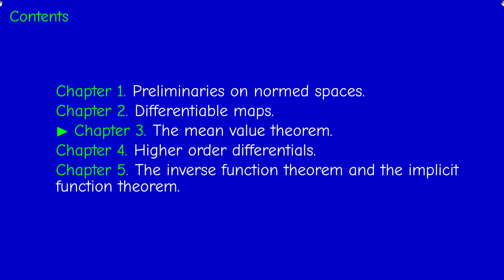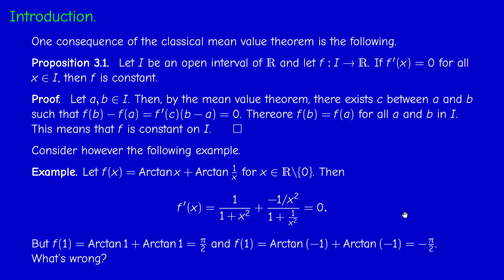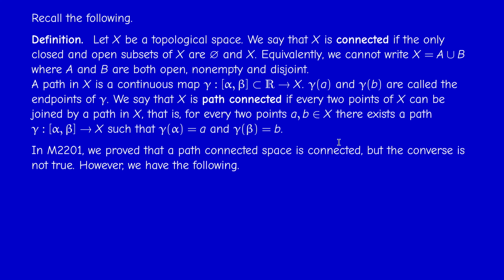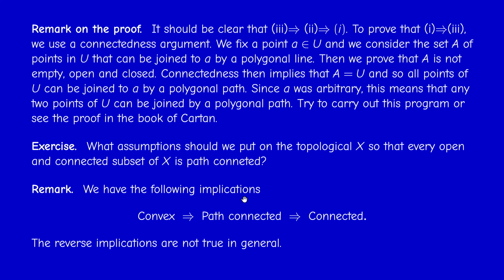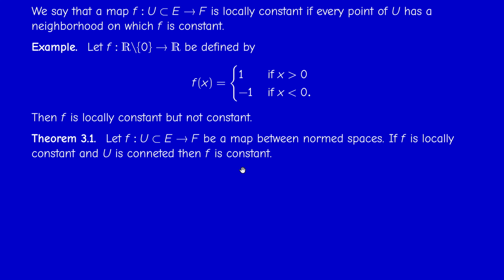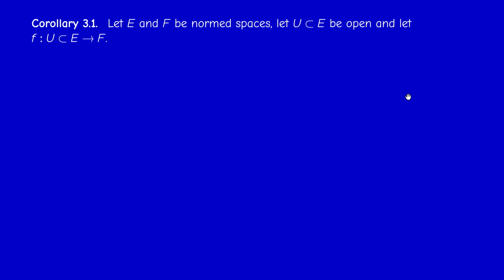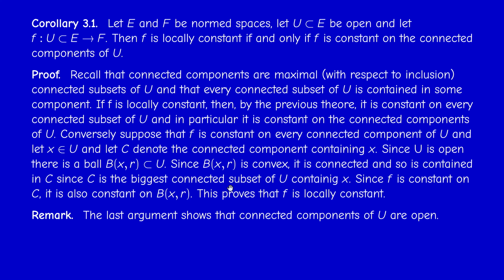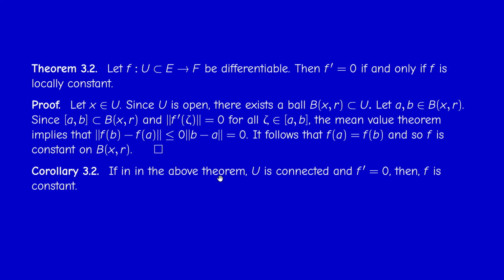M3302 - Differential Calculus in Banach spaces - Section 3.2 - Connectedness and local constancy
Connectedness, path connectedness, locally constant maps and maps with vanishing derivatives.